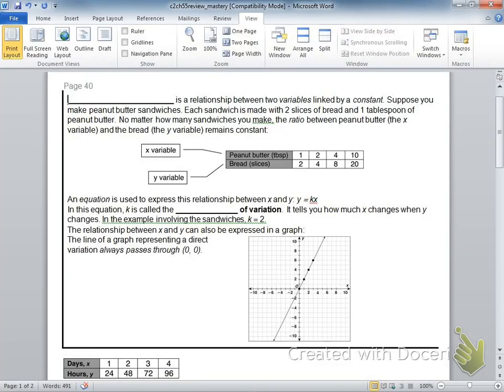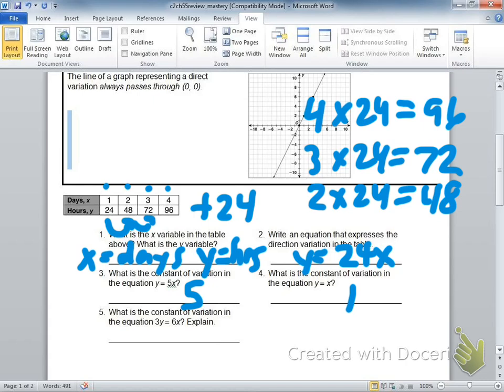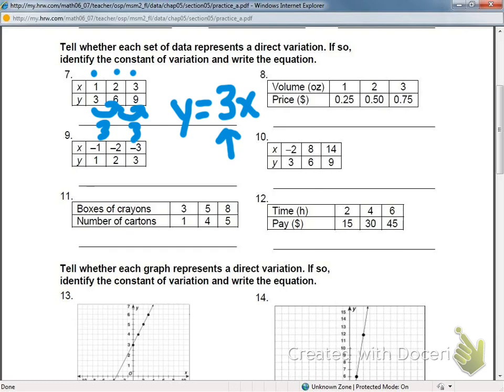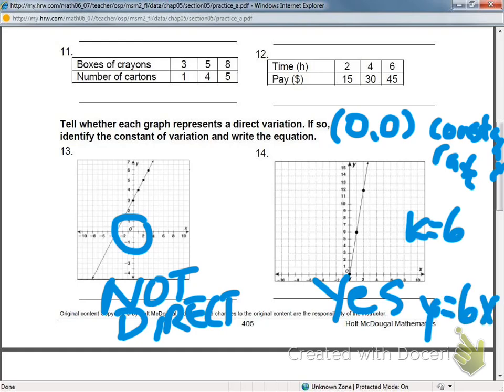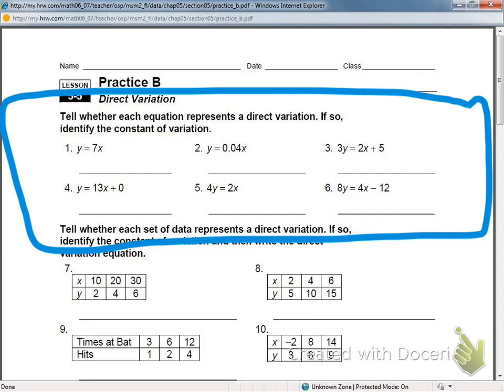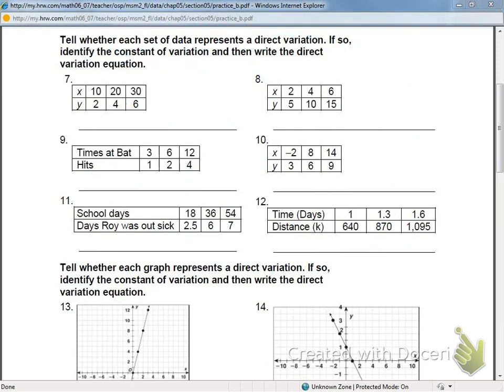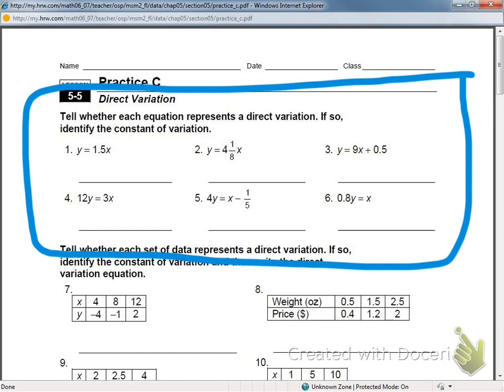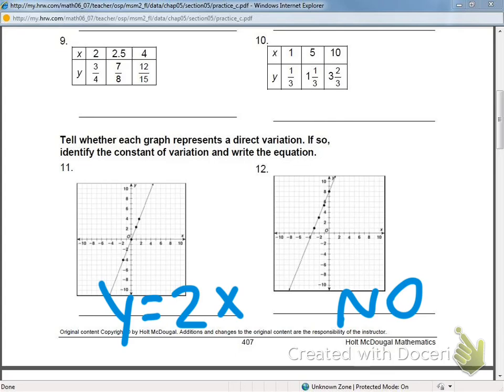5.5 Direct Variation